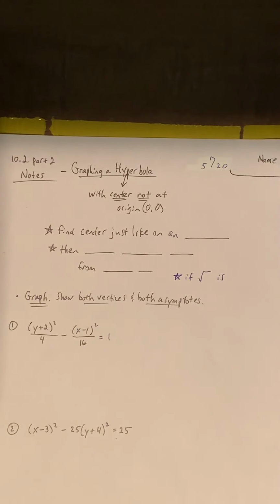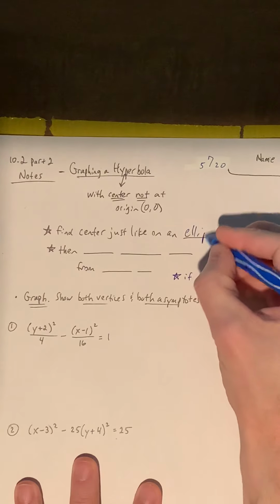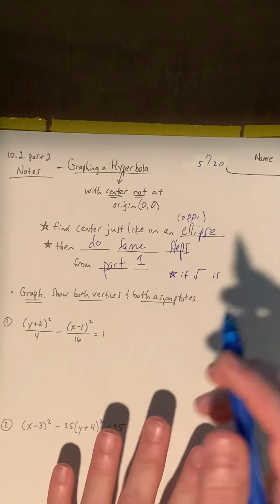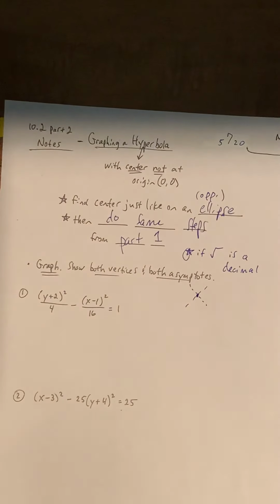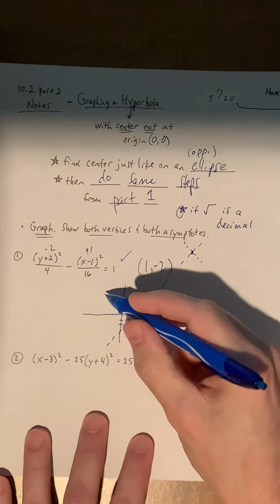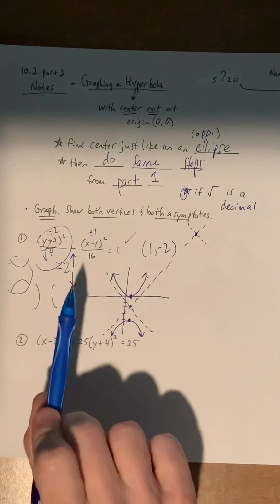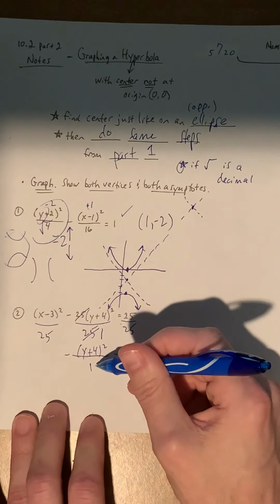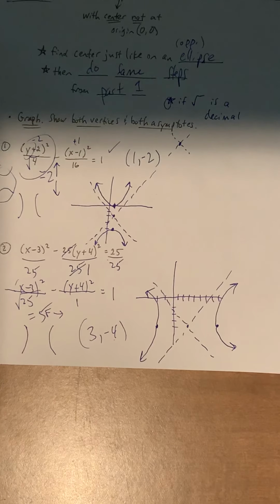10.2 part2 notes, Pds 5&6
May 7th, pds 5&6, 10.2 pt2 notes